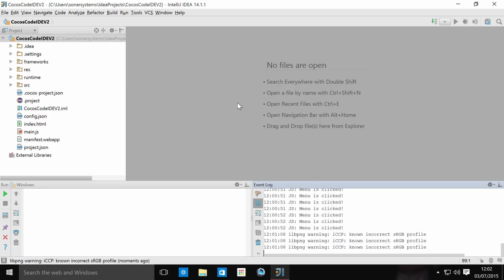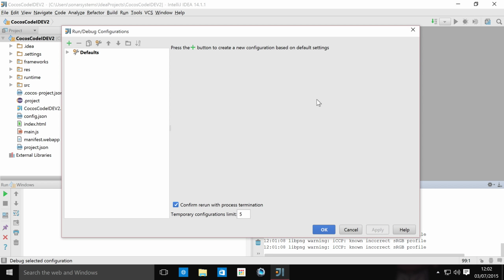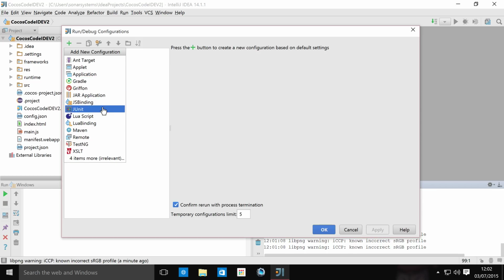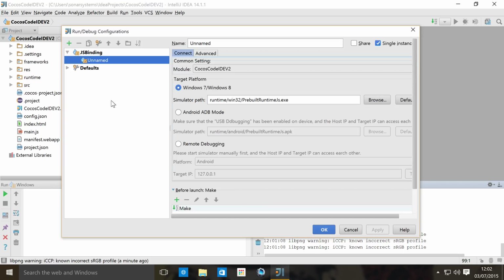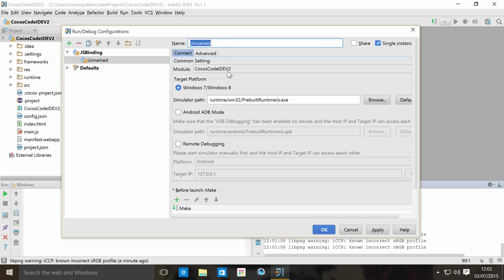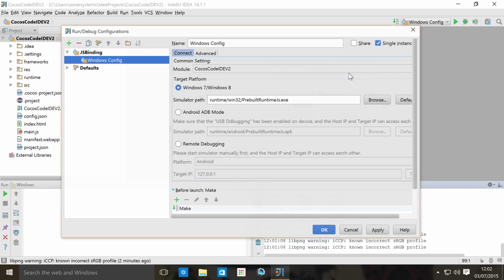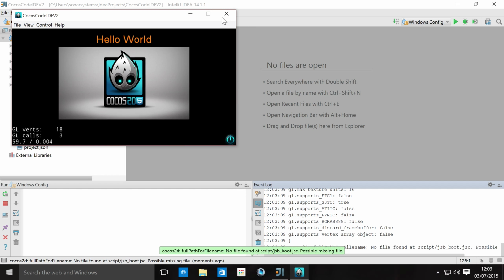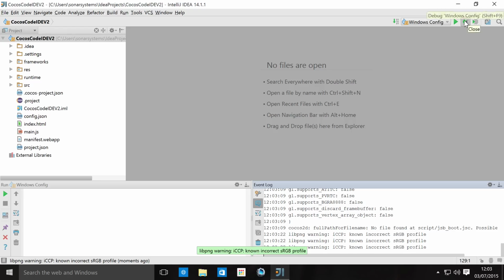Cocos Code IDE V2 - Running On A Windows Desktop